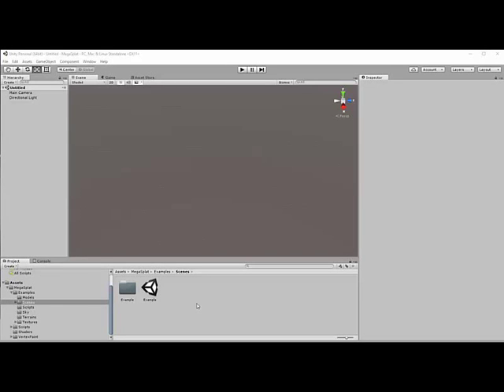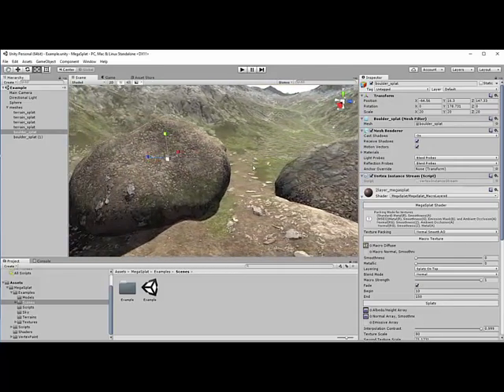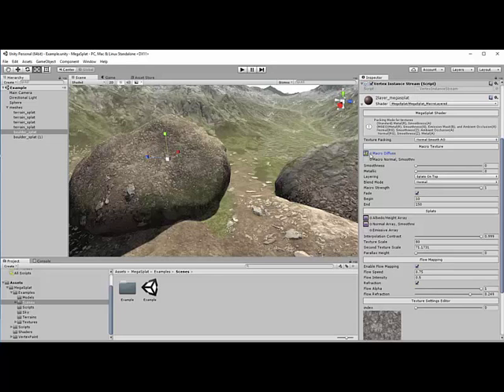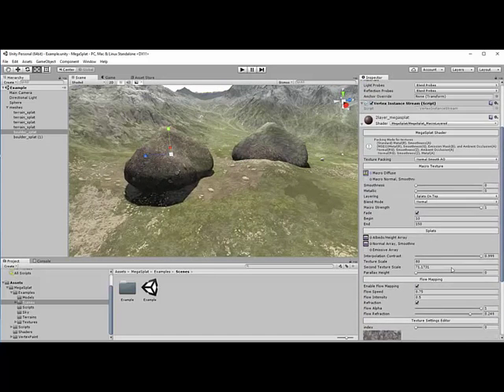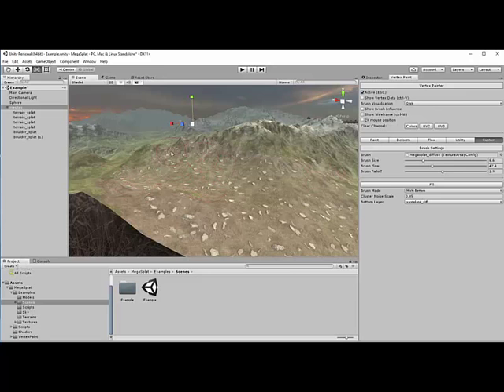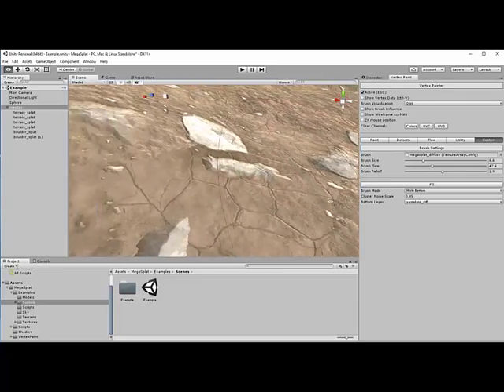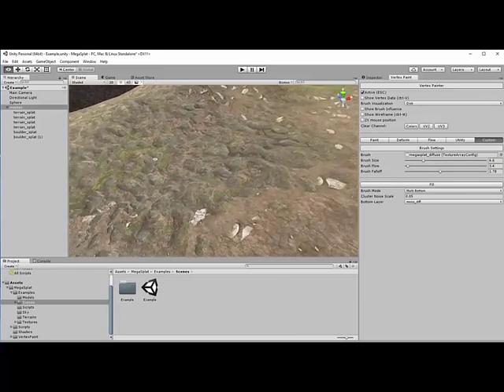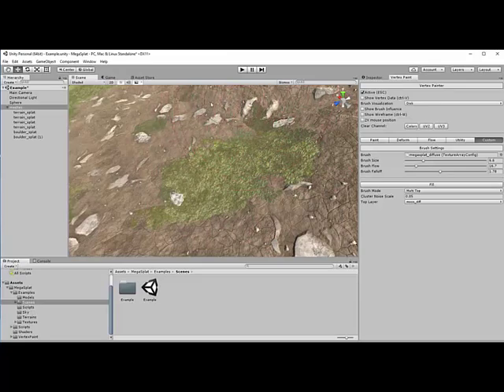Intro to MegaSplat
A brief introduction to some of the features of MegaSplat, a 256 texture splat mapping system for Unity